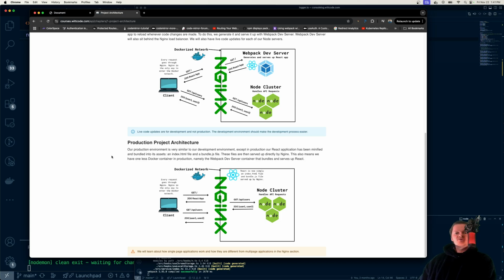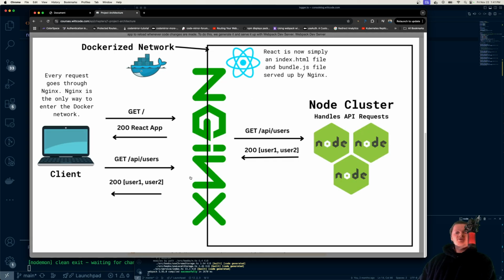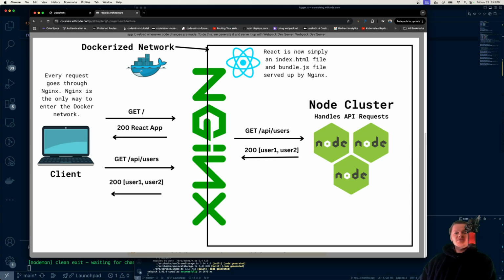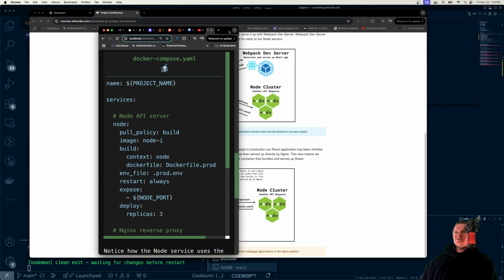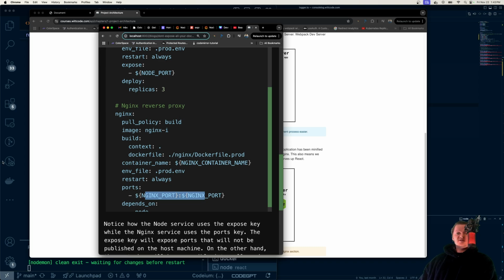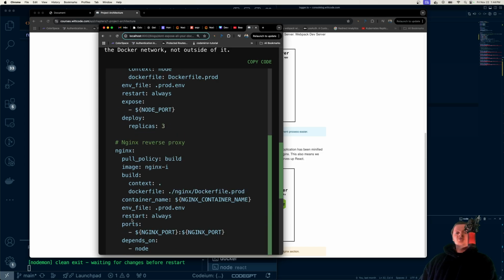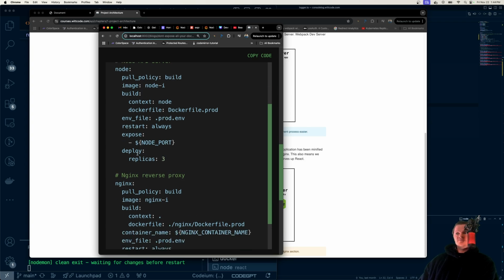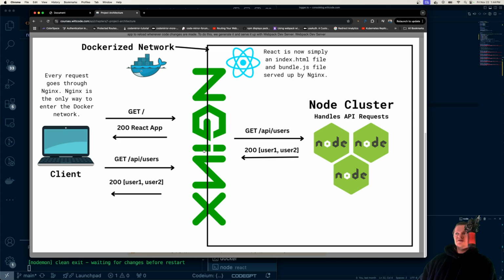Don't Expose All Your Docker Containers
Not all Docker containers need to be exposed to the host machine. Learn why that is and how to protect containers from the outside world using Docker Compose.

⌛ Timestamps
0:00 - Docker Network Exposure
0:43 - Protecting Containers with Docker
2:21 - Outro